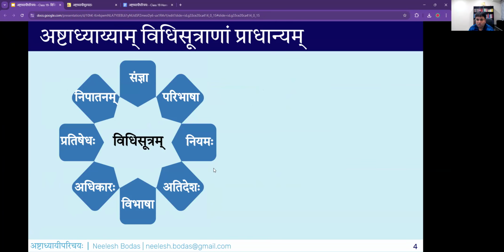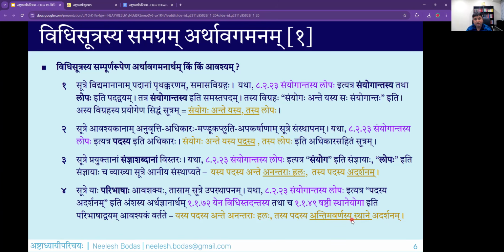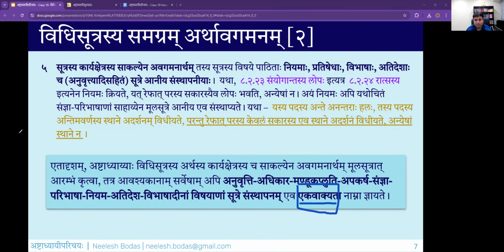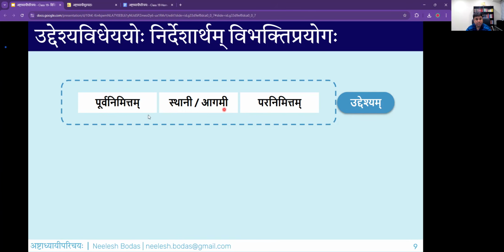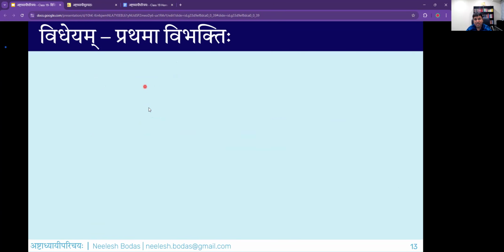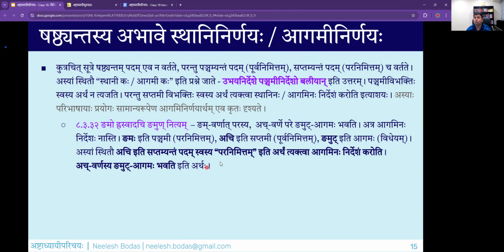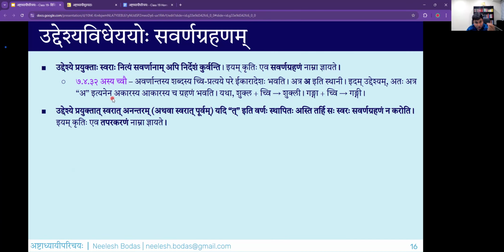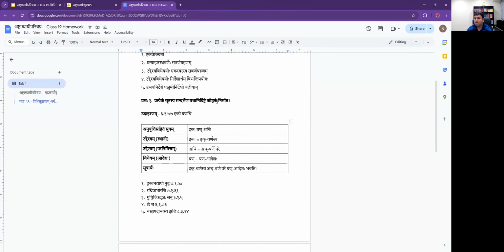अष्टाध्यायीपरिचयः - Class 19 - विधिसूत्राणाम् अर्थनिर्णयः | Neelesh Bodas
Recording of the अष्टाध्ययपरिचयः class conducted by Neelesh Bodas